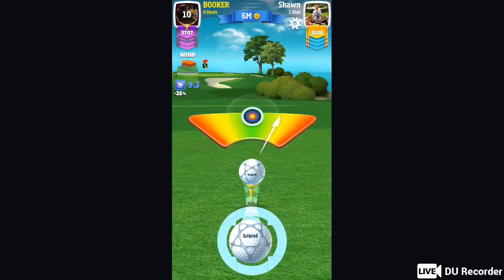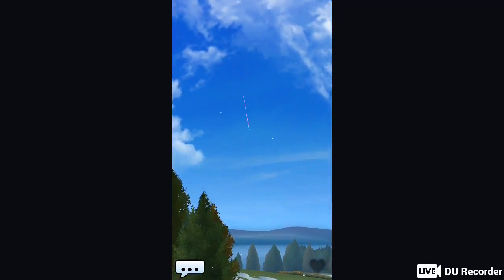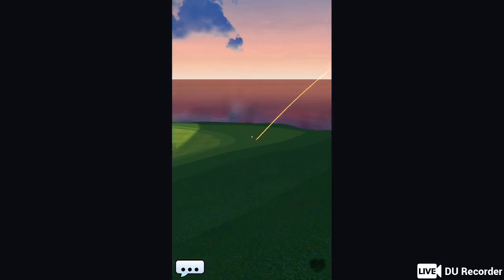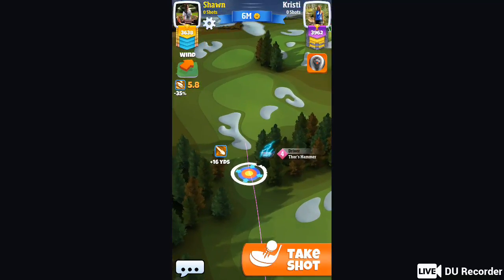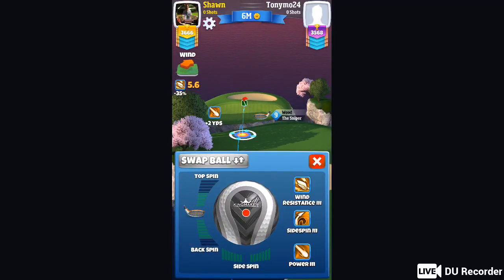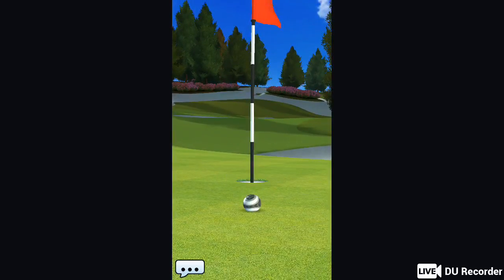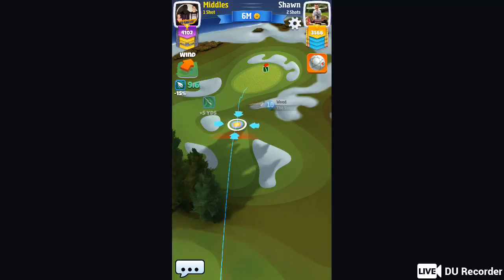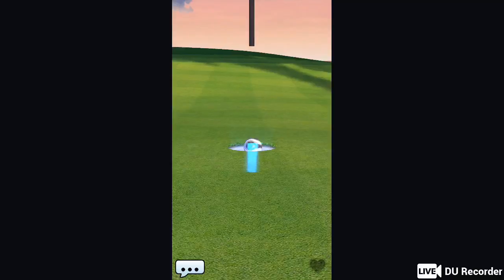More tour 10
Fuckery